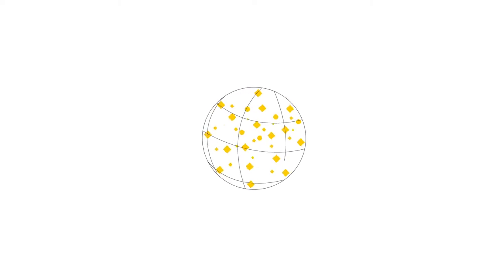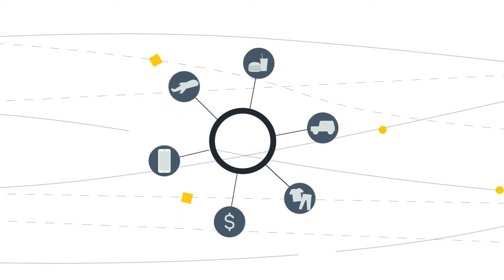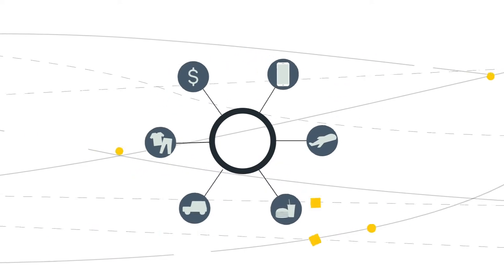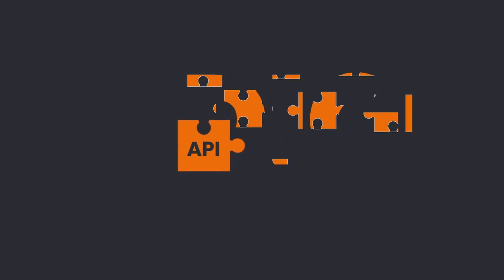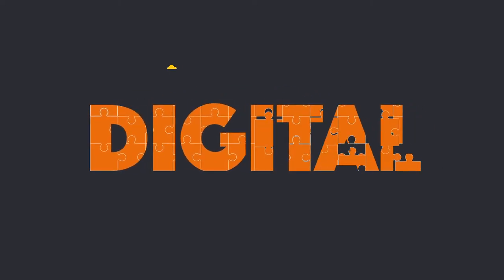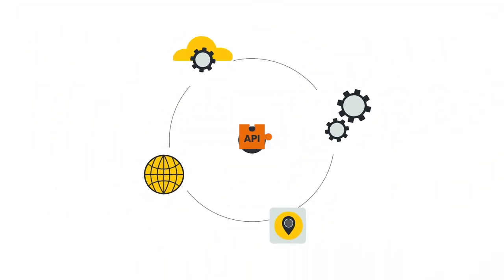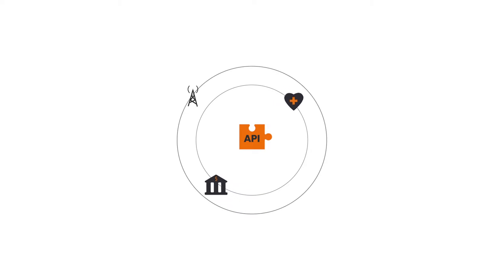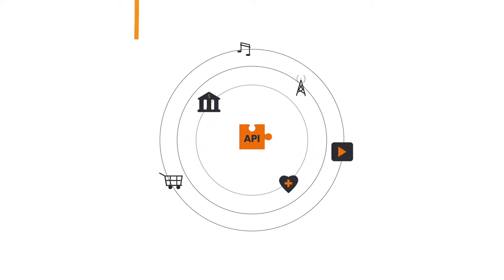How to future-proof your business with API-driven innovation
Today’s consumers demand digital customer experiences that are responsive, secure, scalable, and “always-on”. The pivot to digital means that activities like ordering food, booking a taxi, or even retail purchases now revolve around quickly meeting the expectations of digital audiences.

In this “digital age” — where almost every company has had to rethink their approaches for doing business — we see that those that have been successful have embraced change not only in organizational structure and processes but also in technology. Moreover, the pandemic has pushed enterprises to speed digital initiatives from years to months as remote working, conferencing, and learning have become part of the new norm.

Watch this video to discover how to future-proof your business with API-driven innovation in today’s highly competitive business environment.